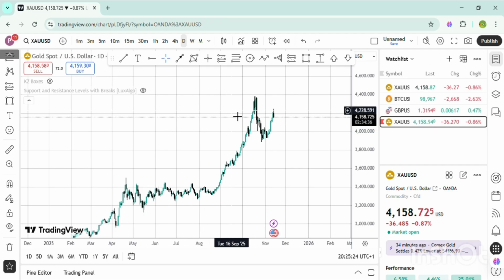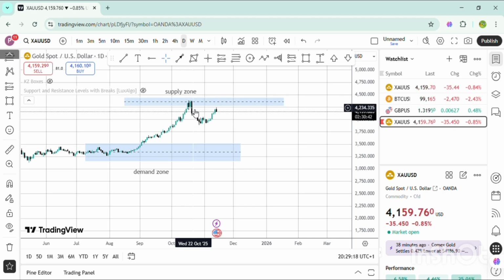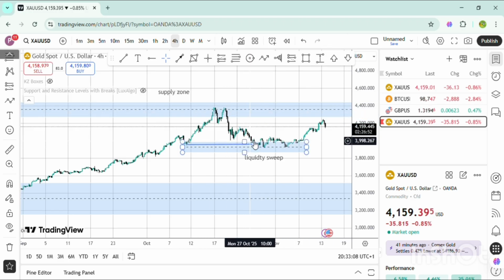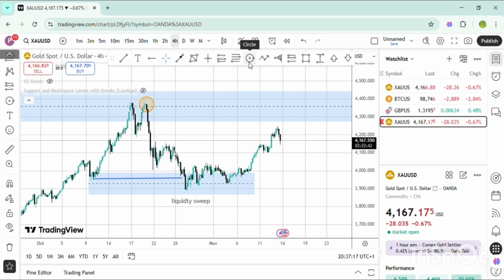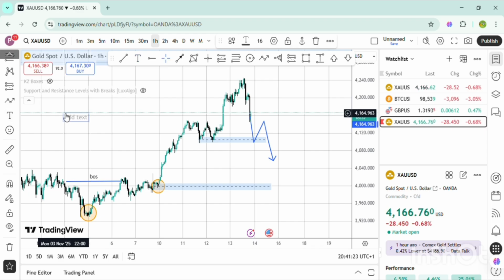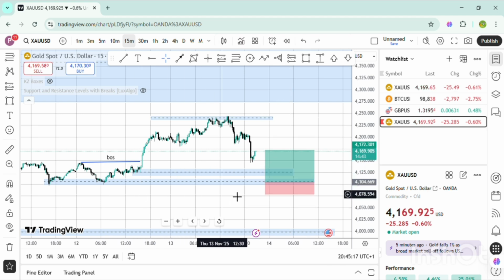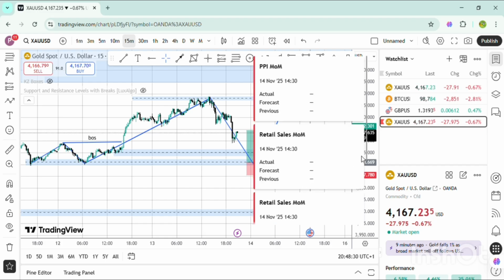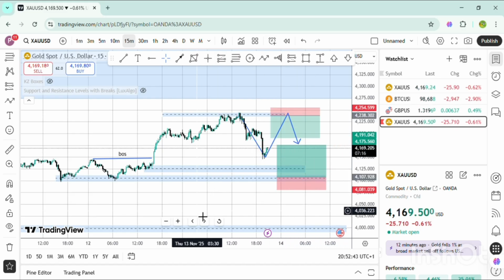📊 My full Top-Down Forex Analysis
📊 My Full Top-Down Forex Analysis Breakdown

In this top-down analysis, I walk you through the entire market structure—from the higher timeframes down to the execution timeframe—to identify high-probability trading opportunities with clarity and confidence.

We start from the monthly and weekly charts, mapping out the major trend, key levels, and long-term liquidity zones. Then we zoom into the daily timeframe to refine areas of interest, spot reaction zones, and understand the market’s current behavior.

From there, we break it down further into the H4 and H1 structure, tracking shifts in momentum, supply & demand imbalances, and cleaner entry levels. Finally, we drop into the execution timeframe (M15/M5) to pinpoint precise entries, stop-loss levels, and target zones backed by institutional price action.

This analysis shows: ✓ Market direction across all timeframes
✓ Key support, resistance, and liquidity zones
✓ Supply & demand levels
✓ Structure shifts and trend continuation/ reversal signals
✓ Entry, stop-loss, and target projections

Whether you're a new trader or seasoned, this full top-down approach gives you a clear roadmap of what price is doing and where the high-probability opportunities lie.

If you want, I can rewrite it to sound more social-media style, more professional, shorter, or more detailed.